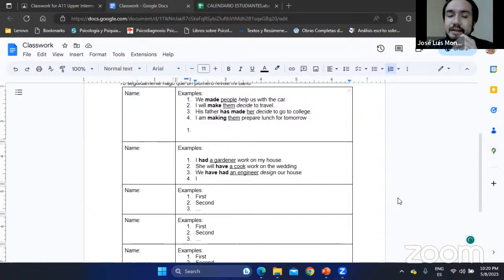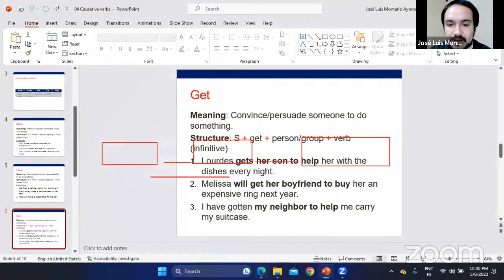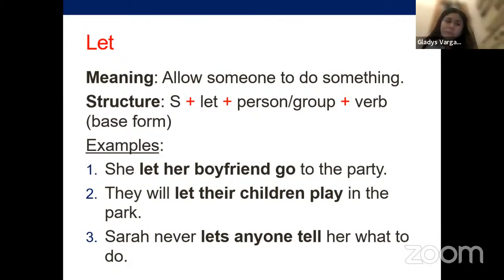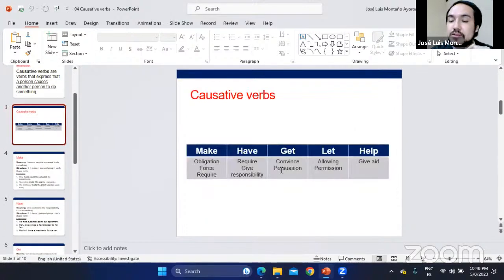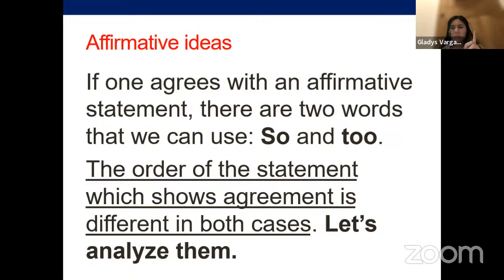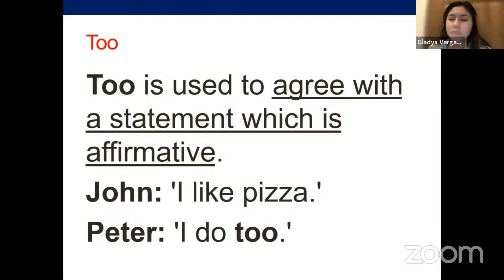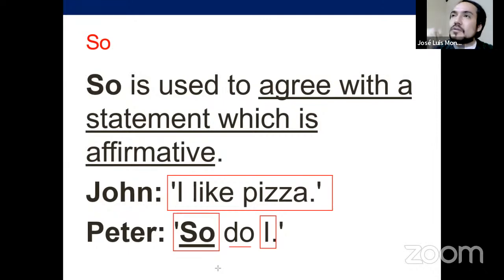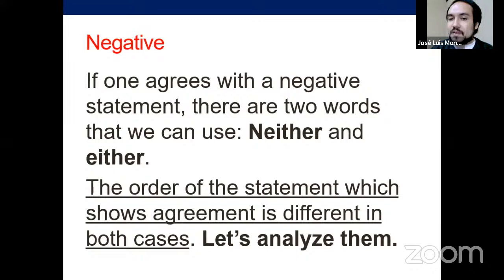2/8 TOEGAONEON88 2404-2404